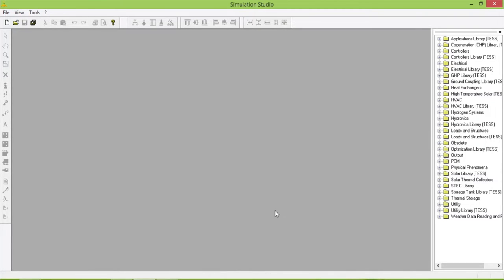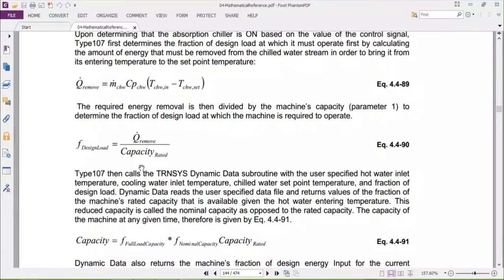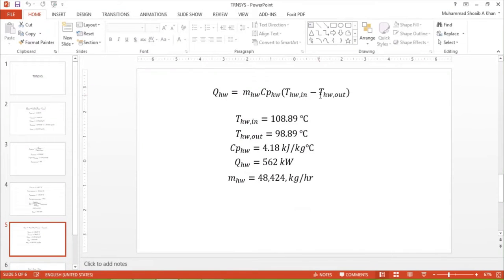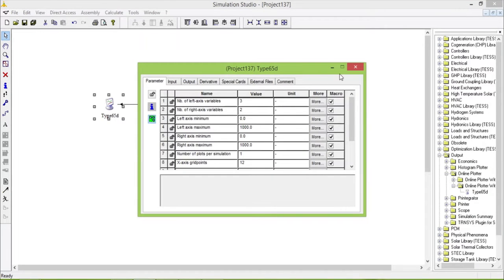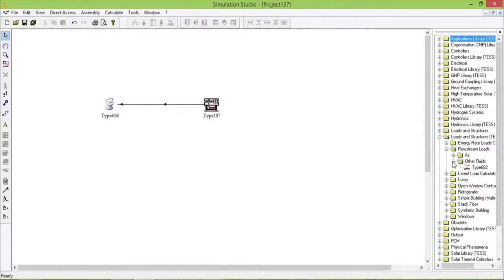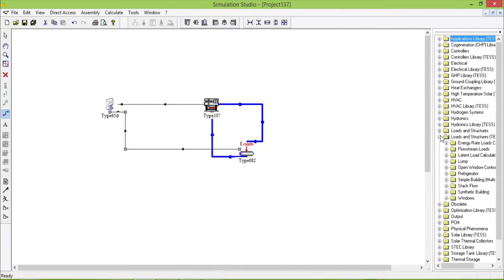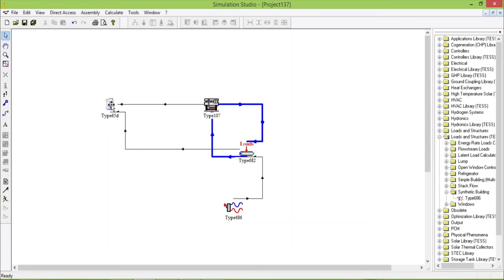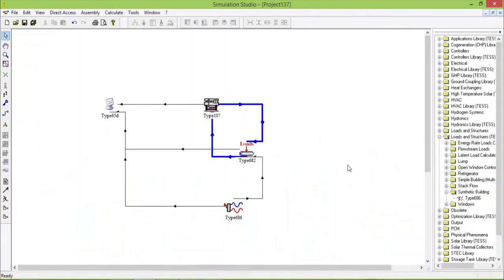Modeling of solar absorption cooling system in TRNSYS Part 1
In this video, you will learn to model absorption chiller Type107, Cooling load Type682 and synthetic building load Type686.
The project files are available for sale.